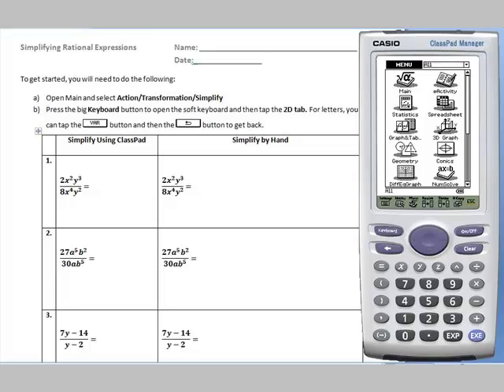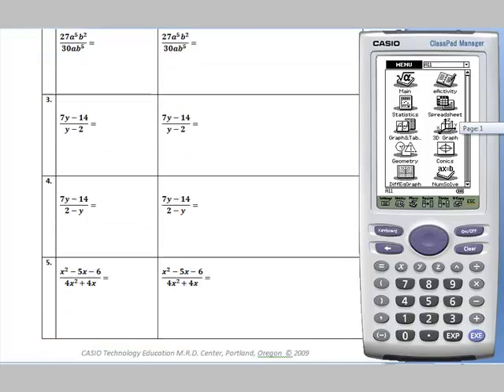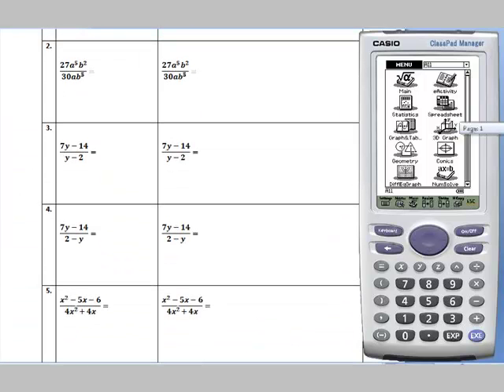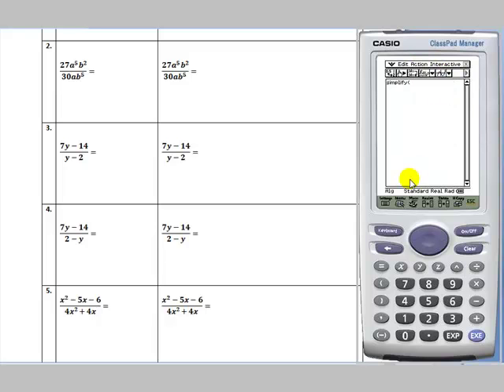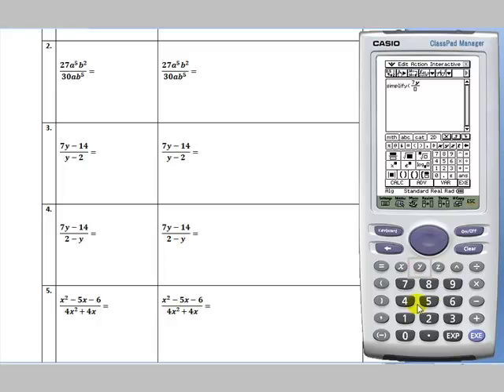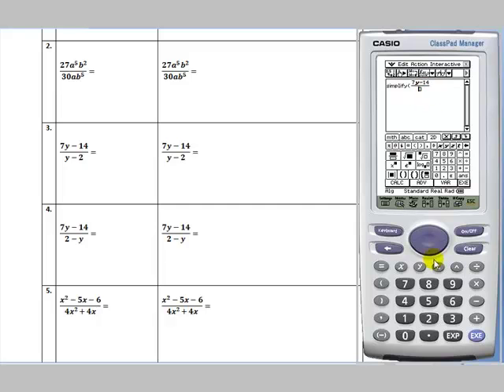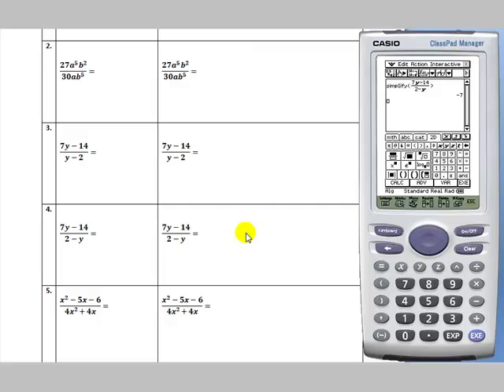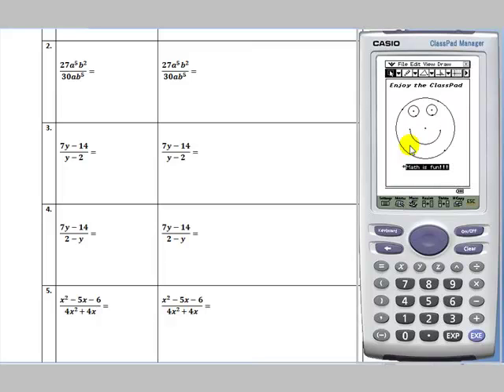Introduction to Simplifying Rational Expressions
This activity encourages students to simplify rational expressions by having them first simplify using the ClassPad and then simplify using pencil and paper. Knowing the solution helps encourage students to factor first and then reduce.   This activity was designed to be completed using the ClassPad 330 graphing calculator.